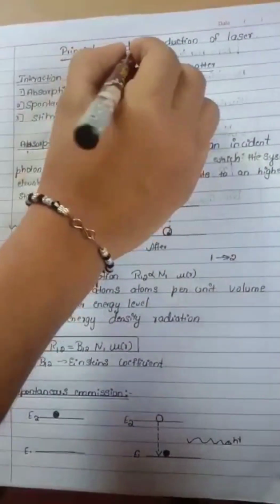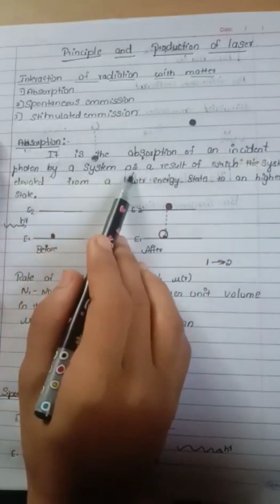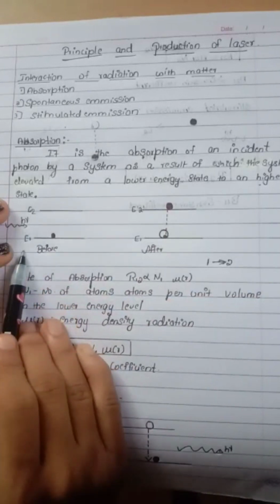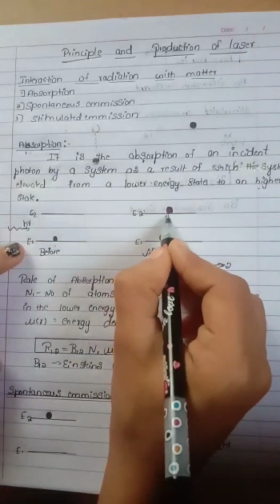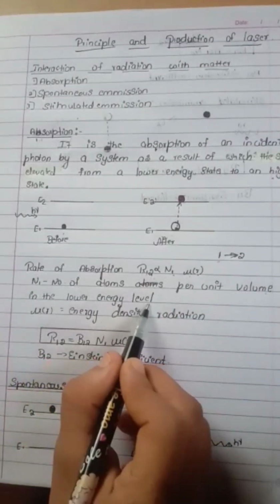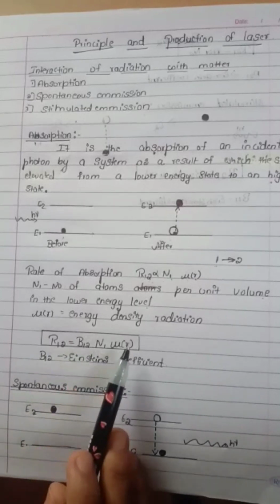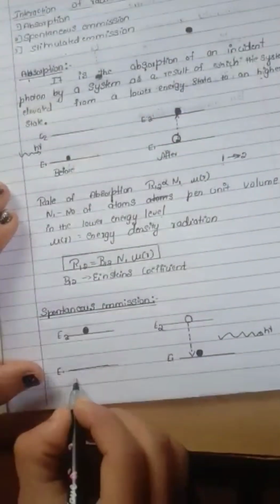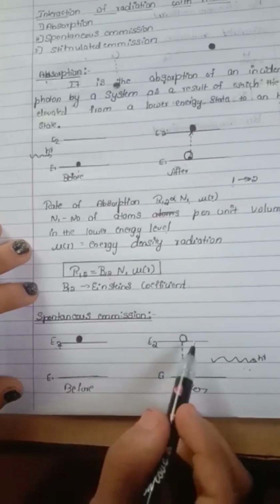principle of production of laser And the types Interaction of matters..